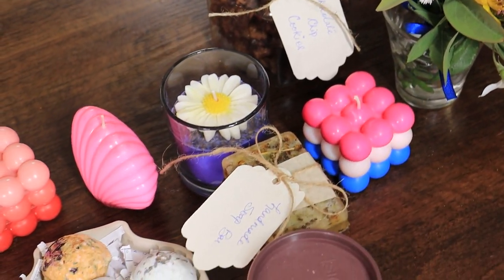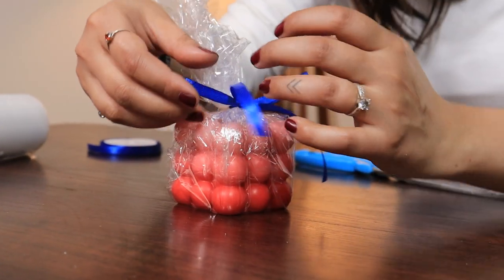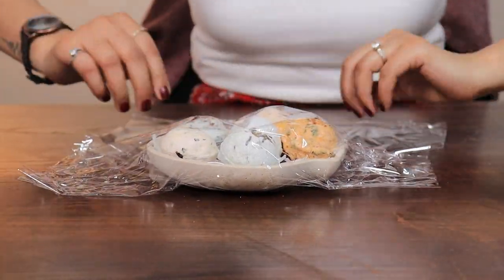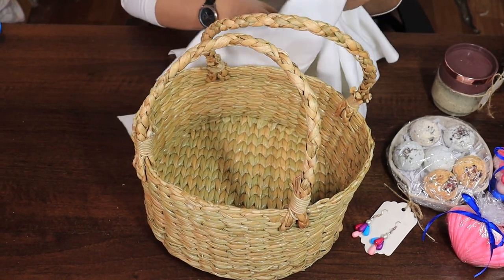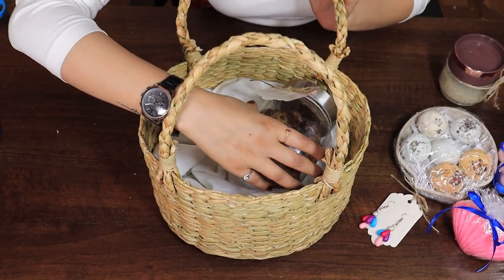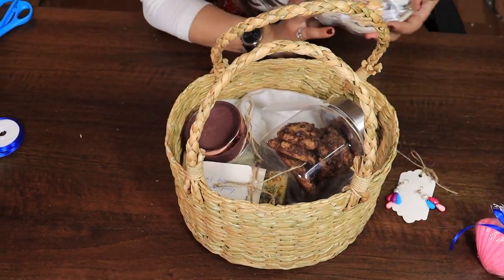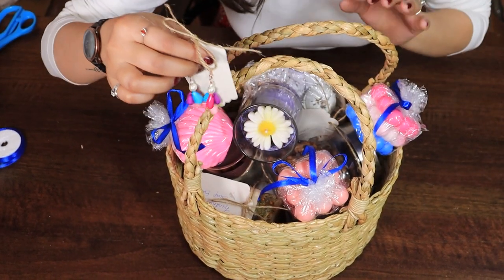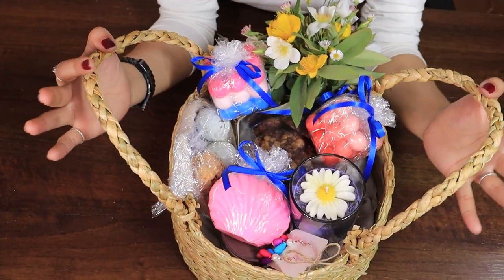8 Handmade Mother's Day Gift Ideas With Hamper Basket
This Mother's Day surprise your mum with a goodie basket full of handmade gifts including chocolate chip cookies, DIY soap bars, bath bombs, sweet-scented candles, flavored herb salt, and a tiny bouquet of wildflowers. You can make something similar for your mother's birthday, or present the Lifegiver's with these handmade Mother's Day gifts that she would cherish with a smile.